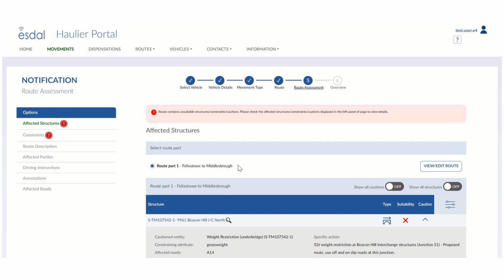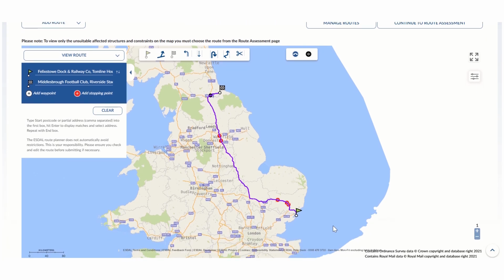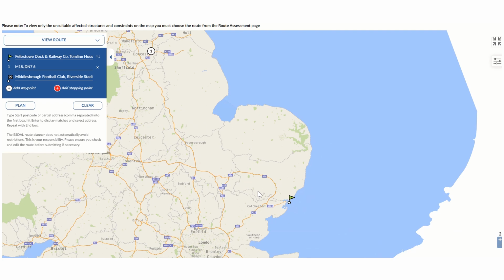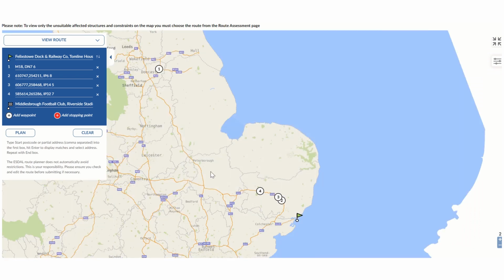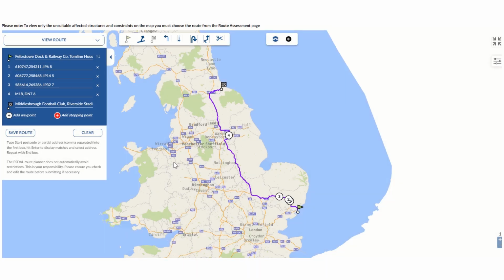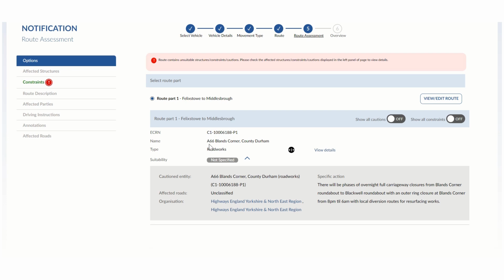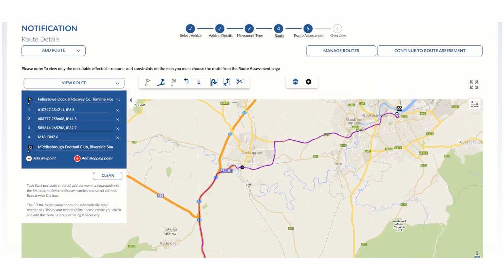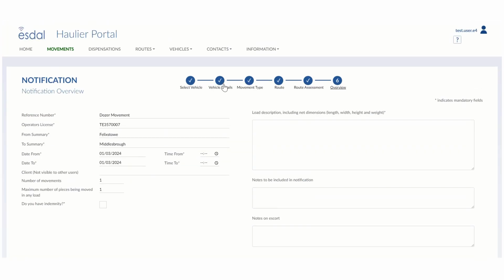Route Assessment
Route assessment and route editing: How to recognise restrictions on the Route Assessment page and how to edit the route using the map to avoid them.